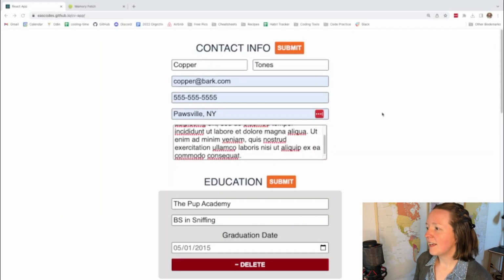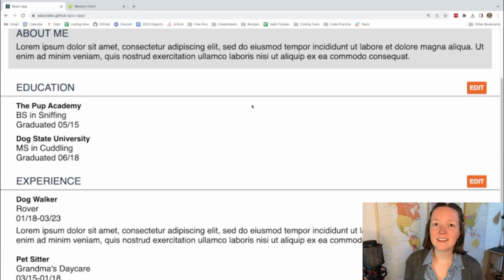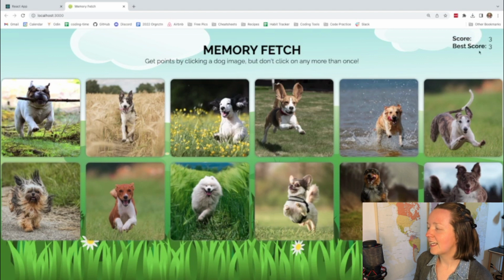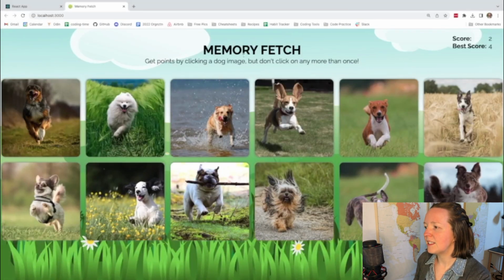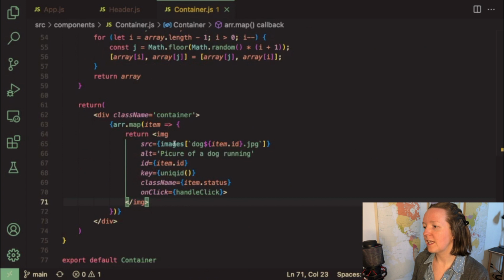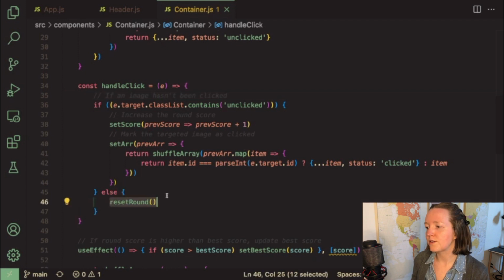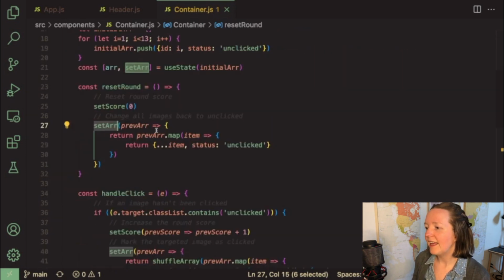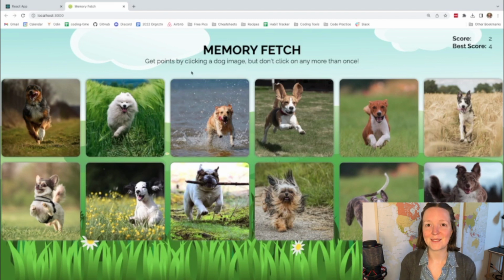Emily's Vlog - Day 124 - CV App Pt 2 & Memory Card Pt 1 - The Odin Project - Women in Tech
I have completed the CV App project, and have almost completed the Memory Card project. React is awesome.